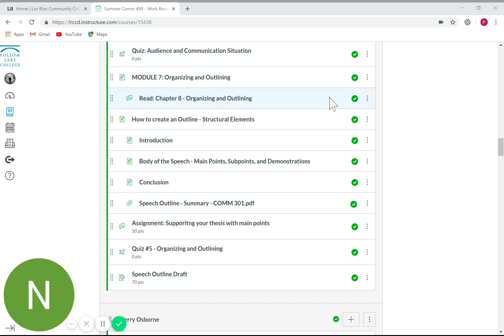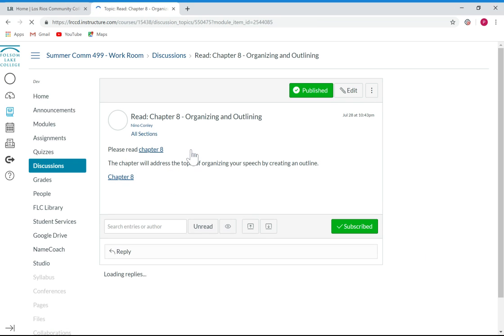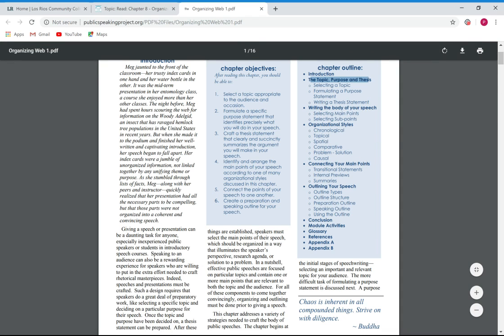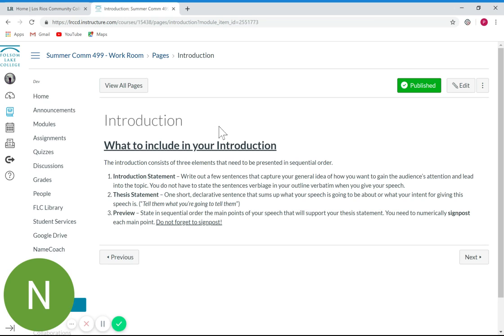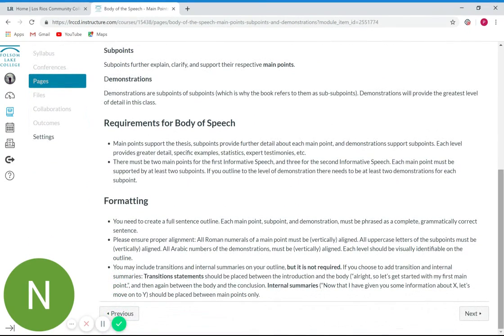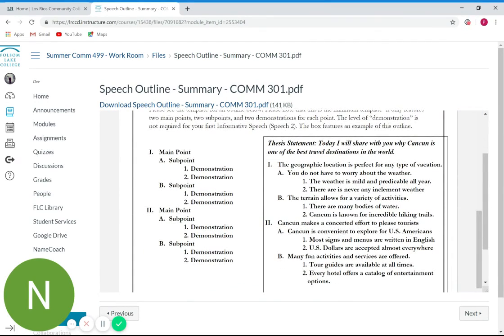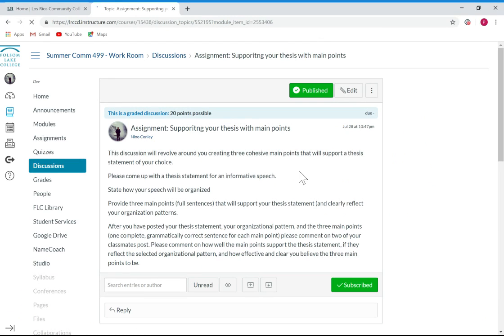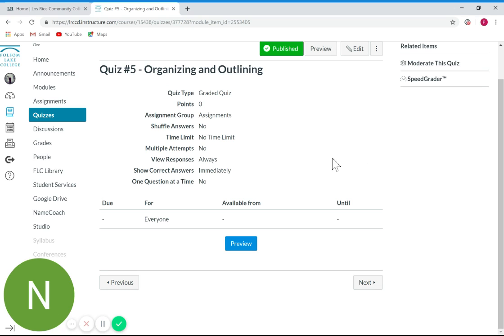Organizing and Outlining